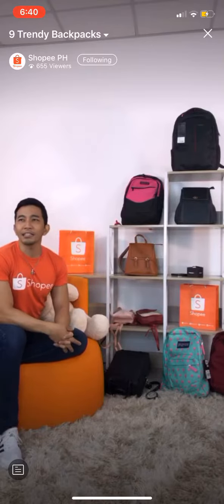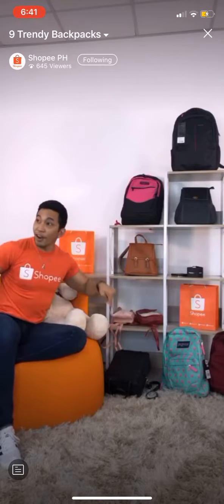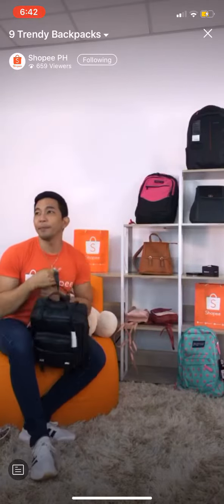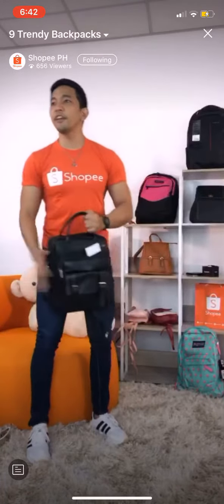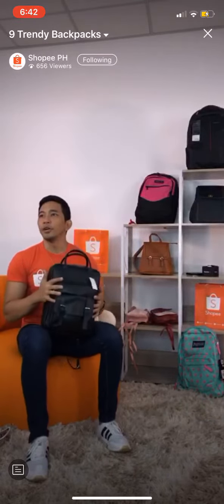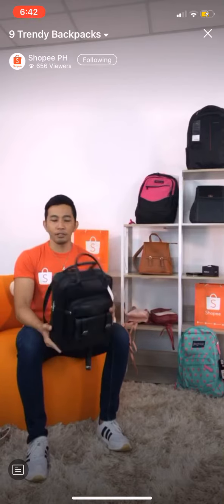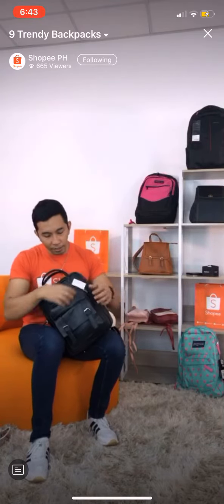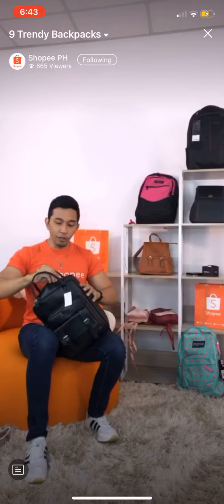Manhattan Backpack Review